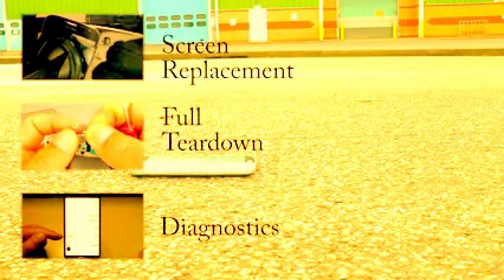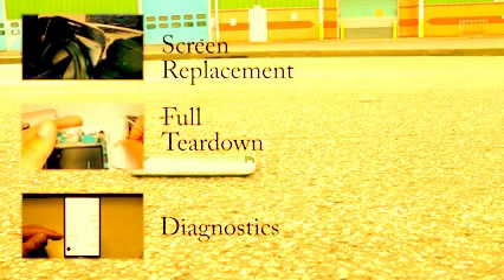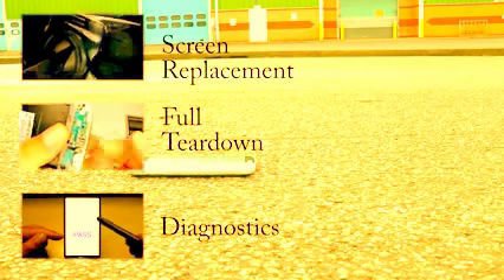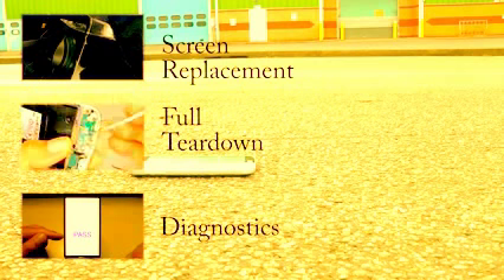Galaxy S4 Gorilla MEDIA TV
LAYAR KACA